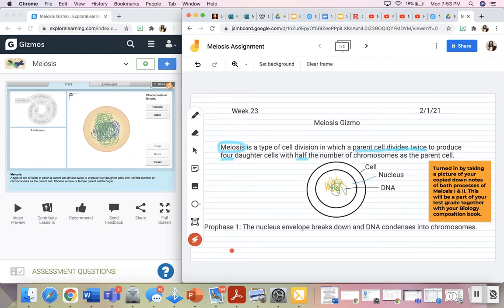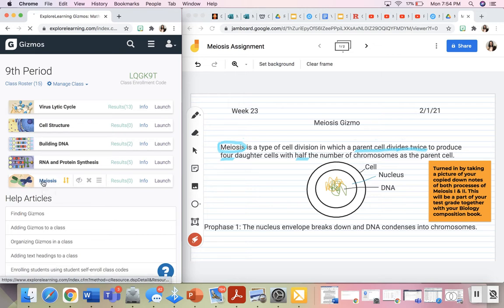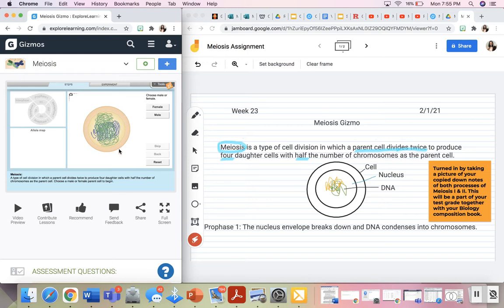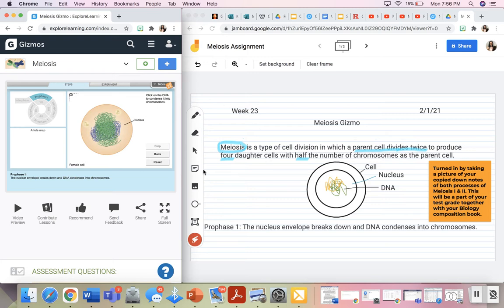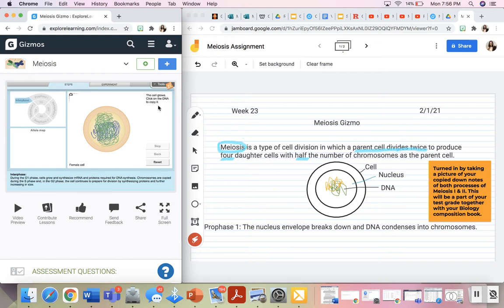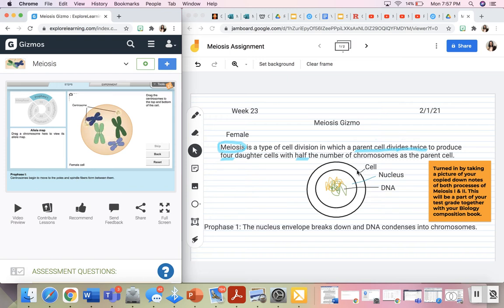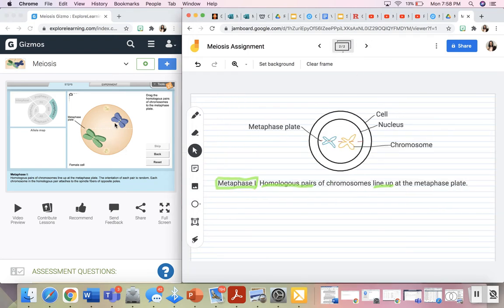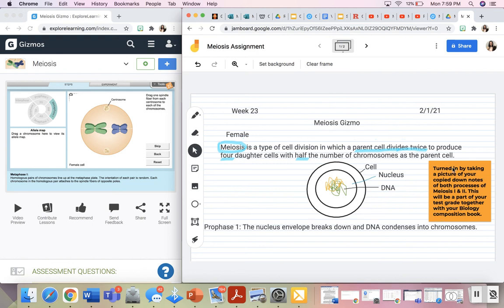Tutorial on How to Complete Meiosis Gizmos Assignment